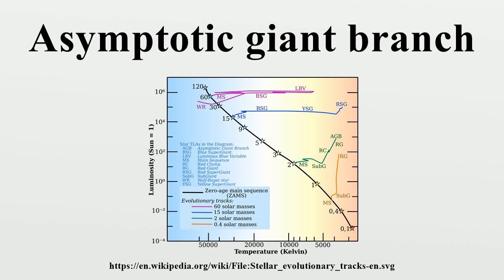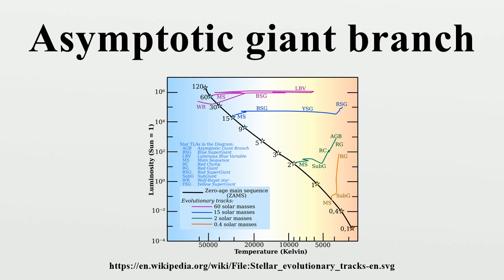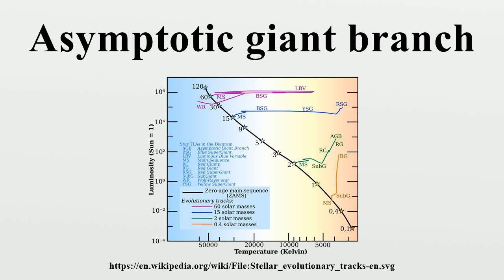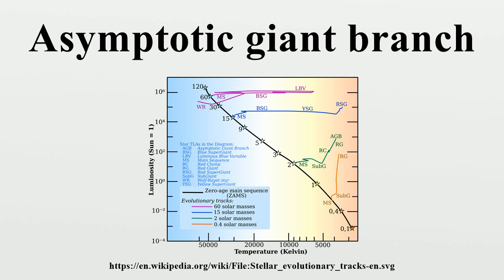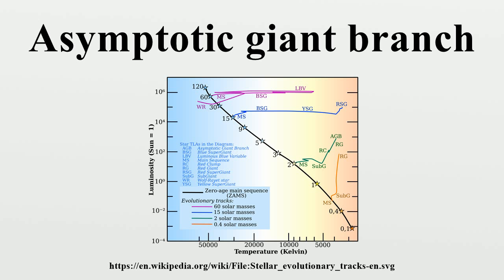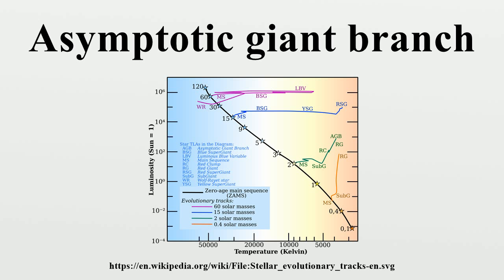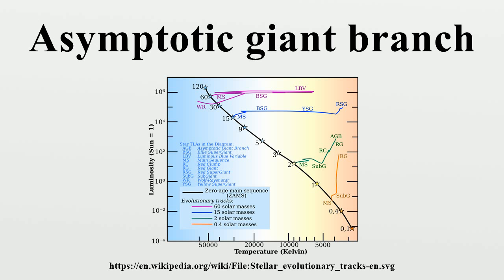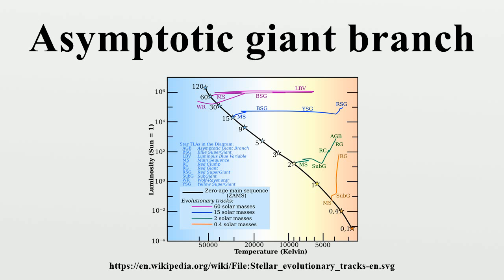Asymptotic giant branch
The asymptotic giant branch is the region of the Hertzsprung–Russell diagram populated by evolving low- to medium-mass stars.This is a period of stellar evolution undertaken by all low- to intermediate-mass stars (0.6–10 solar masses) late in their lives.

Image-Copyright-Info
Author-Info:   derivative work: Rursus (talk) Stellar_evolutionary_tracks-en.PNG: *derivative work: G.A.S Stellar_evolutionary_tracks.gif: Jesusmaiz

Image-Copyright-Info